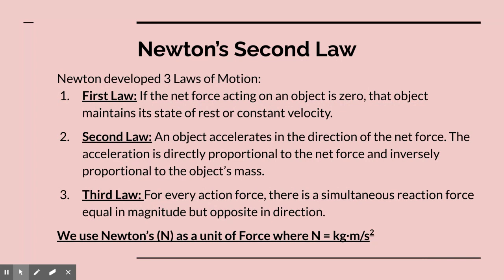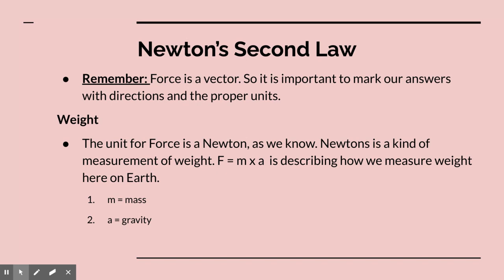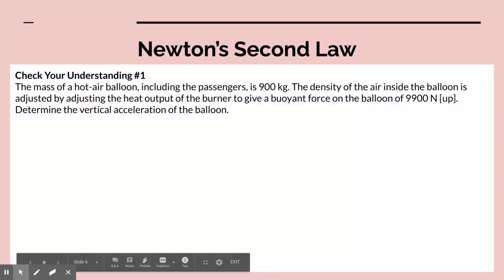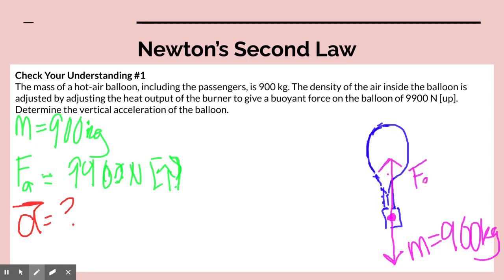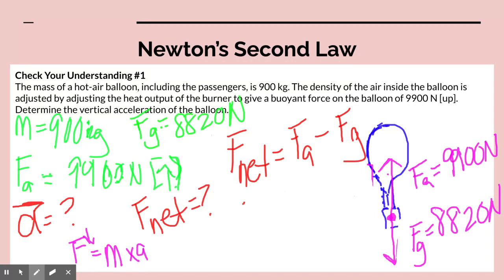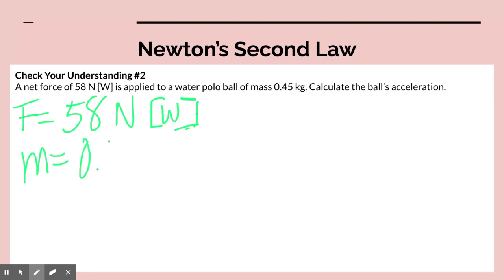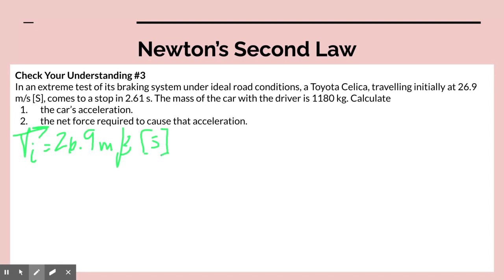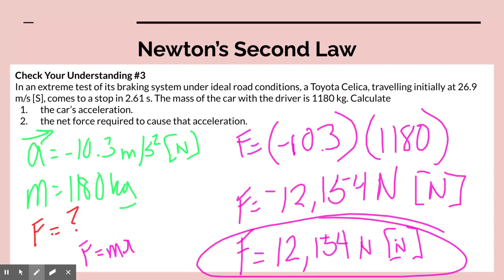Unit 3.2 Notes Newton's Second Law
Check Your Understanding #1 7:54
Check Your Understanding #2 18:17
Check Your Understanding #3 21:28